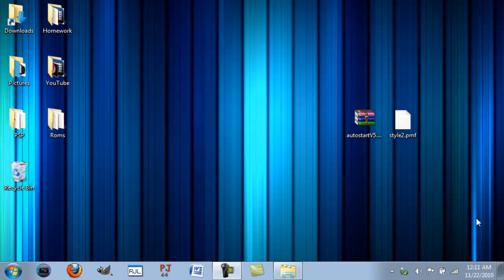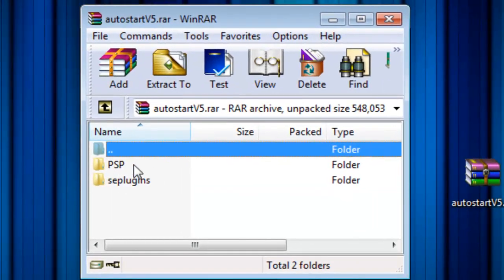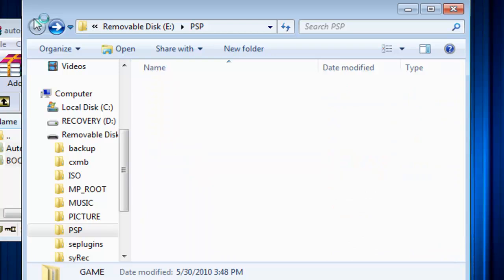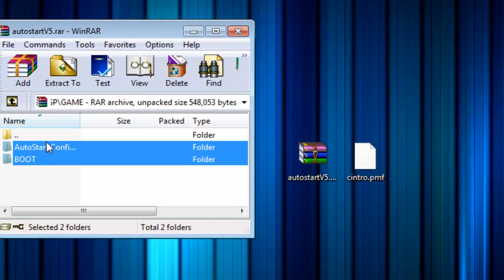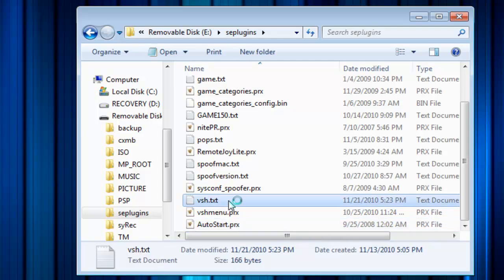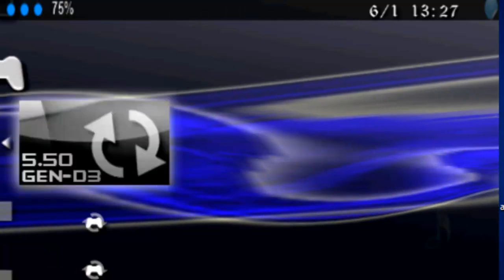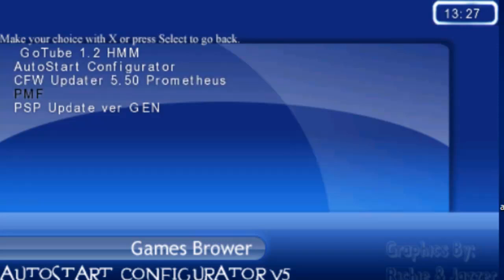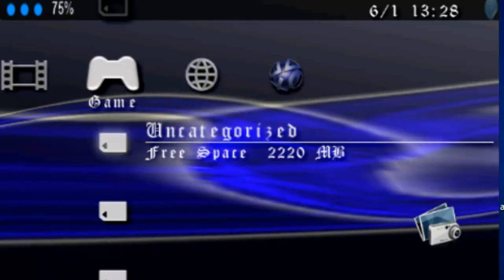Tutorial:PSP How to install Cintros on your PSP [HD]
Hello YouTube it's David here and today's tutorial is on the installation on custom intros(cintros). Look at my video on how to get gameboots to have your own cintro.